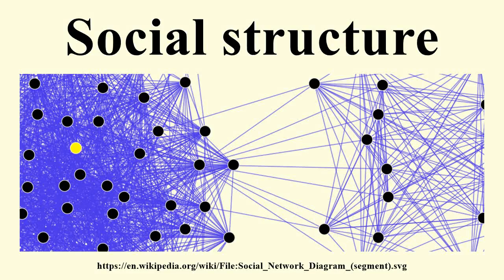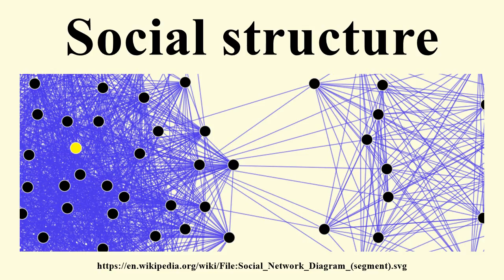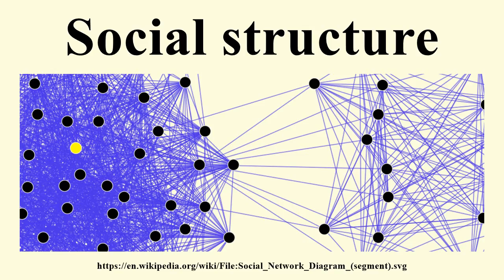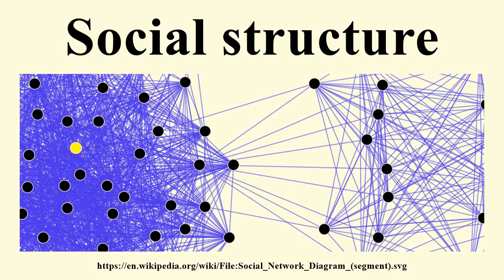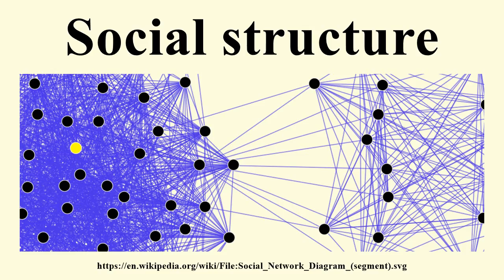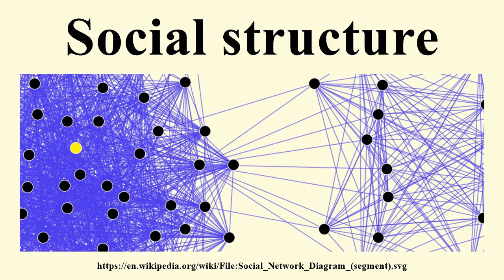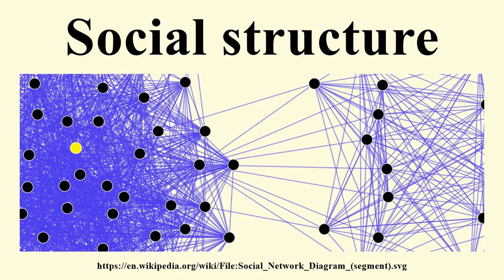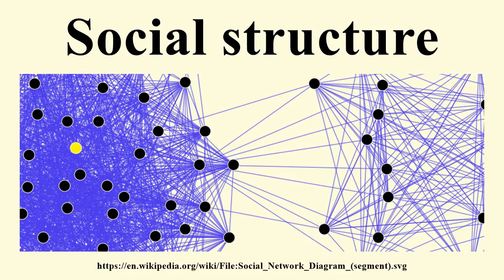Social structure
Image-Copyright-Info
Author-Info:   Original: en:User:DarwinPeacock SVG-Conversation: User:Maklaan

Image-Copyright-Info